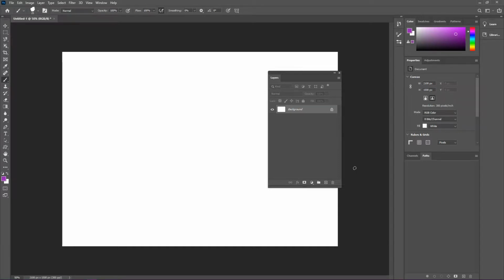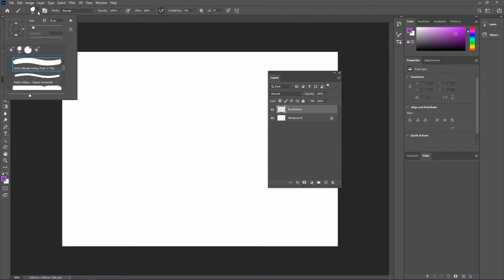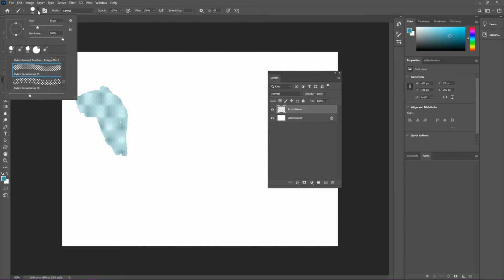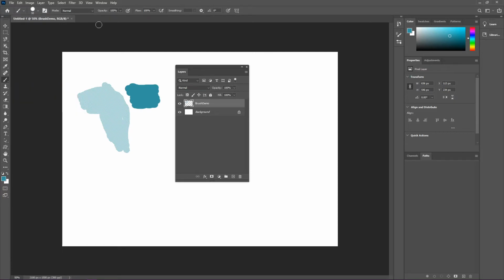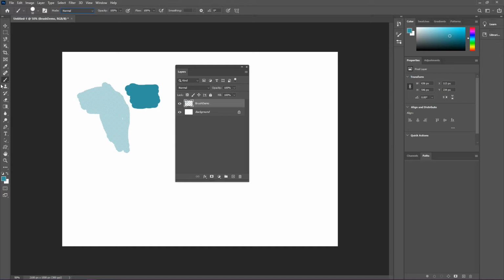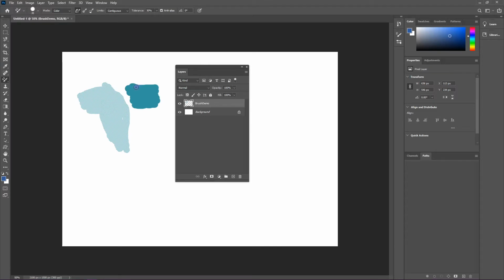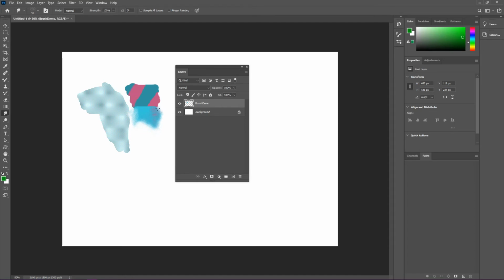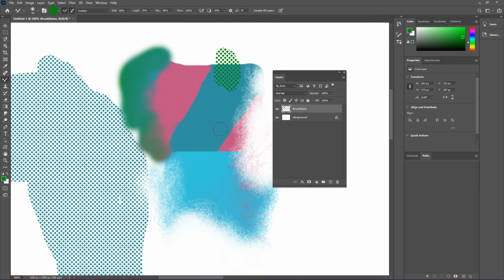MMC111 BrushTool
Overview of the Brush Tool options in Photoshop